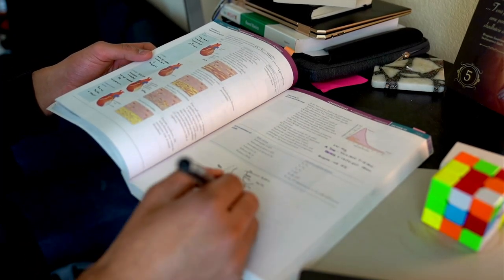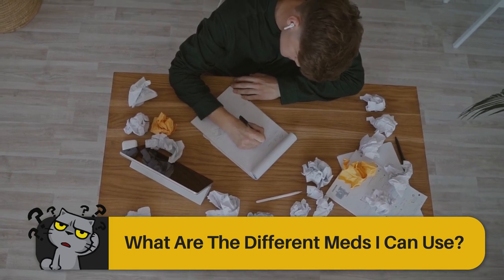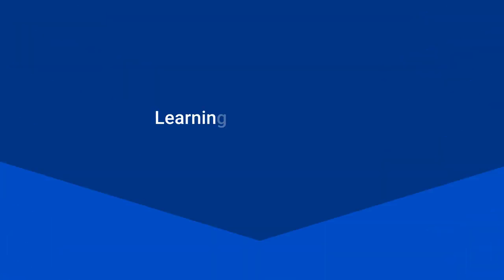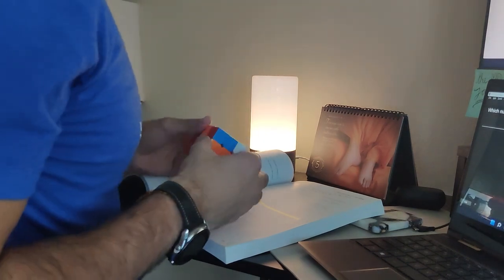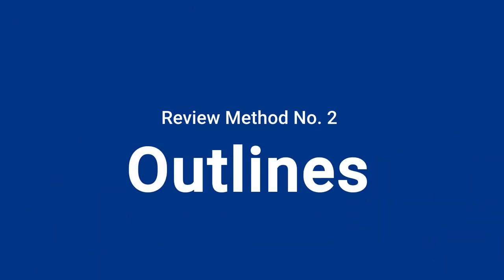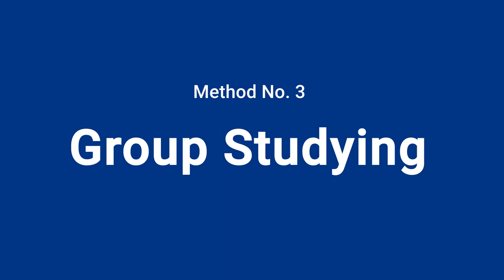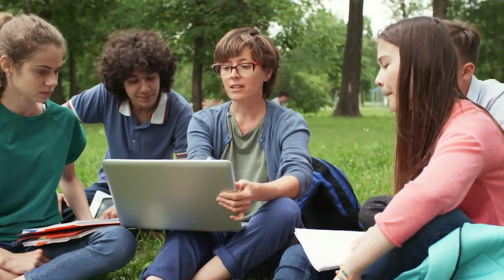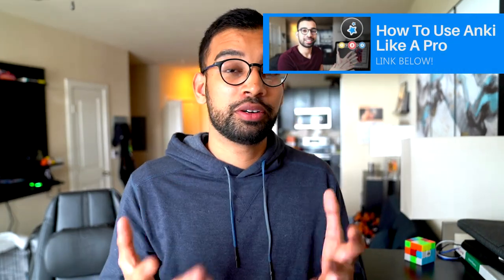Here's How I Got A 3.9 GPA In Med School [Most Effective STUDY Strategies]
Are you looking for tips on how to get high grades in med school? In this video, I will show you the strategies I used to be able to graduate with a 3.9 GPA.

00:00 Introduction
0:50 Learning
0:52 Q/A Note Taking
2:22 High-Yield Resources
3:40 Speed Listening
4:30 Reading Syllabus

5:19 Reviewing
5:23 Spaced Repetition
6:26 Outlines
7:22 Picmonic
9:27 Notion Method

11:12 Test Preparation/ Long Term Retention
11:28 Practice Questions
12:40 Brain Dump/Feynman Technique
14:02 Group Studying
14:55 Review Sessions/Office Hours